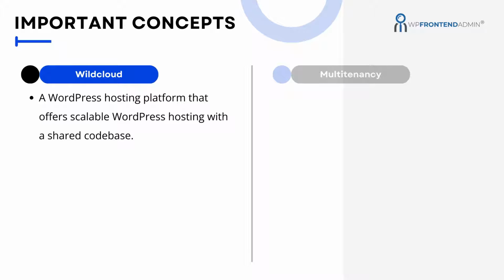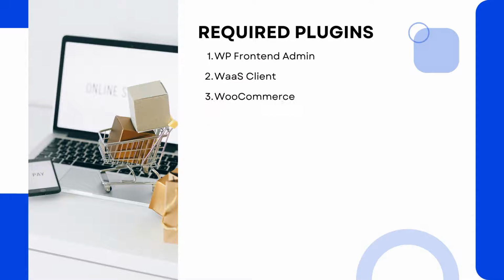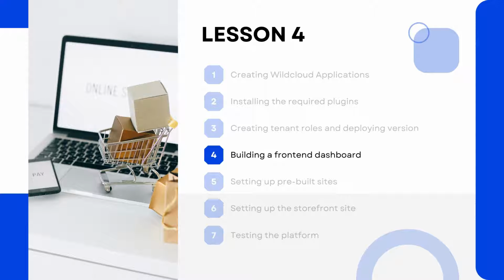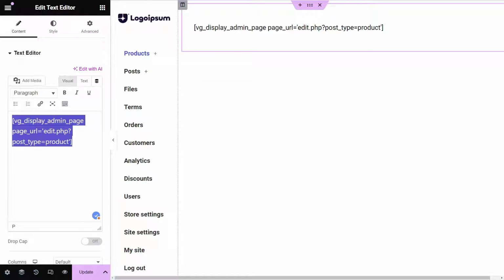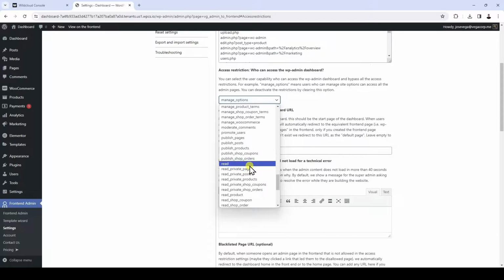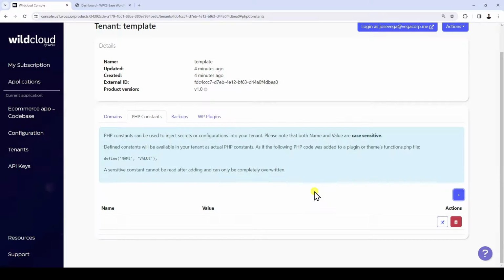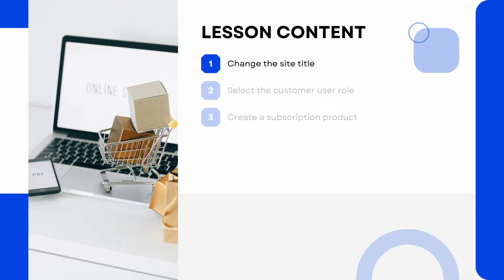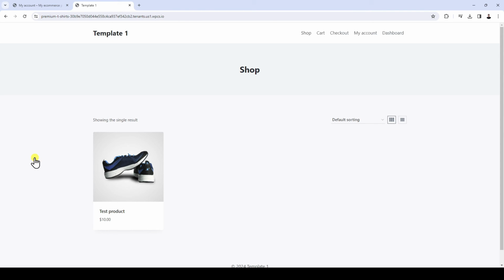Wildcloud - Build a Multitenant eCommerce Platform with WordPress and WooCommerce [FREE COURSE]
Introduction - 00:00

Lesson 1 - 00:57

Lesson 2 - 07:40

Lesson 3 - 11:34

Lesson 4 - 14:26

Lesson 5 - 31:00

Lesson 6 - 39:38

Lesson 7 - 45:31

Would you like to create a platform similar to Shopify and make money selling online stores?

You can do it with our FREE COURSE on how to create a Multitenant eCommerce platform using Wildcloud, WordPress, WooCommerce, WP Frontend Admin and other useful plugins.

We will use only no-code tools, so this course can be studied by people with basic WordPress knowledge. You don't need to be an experienced developer or a seasoned programmer.

Why Wildcloud?

With Wildcloud, you don't have to worry about managing servers, purchasing and configuring SSL certificates, or handling complex technical aspects of a WordPress-based multi-tenant platform. You can create scalable web applications that allow you to add thousands of sites using multitenancy.

Unlike WordPress Multisite, WordPress Multi-tenant is a framework that allows you to have a shared codebase, while each site is independent with its own database.

This makes the eCommerce platform we will create in this free course easily scalable. Another great advantage of WordPress Multi-tenancy is that security or data issues on one site will not affect the rest of the platform.

WordPress frontend dashboard!

To make your eCommerce platform much more professional, we will show you how to create a WordPress frontend dashboard from which your platform users will be able to manage their own sites/tenants. Users will be able to view and manage products, payment gateways, sales reports, discount coupons, customer profiles, etc.

Forget about having your users manage their online stores from the normal WordPress dashboard, which is ugly and boring. Create a fully customized frontend dashboard or user interface using Elementor templates.